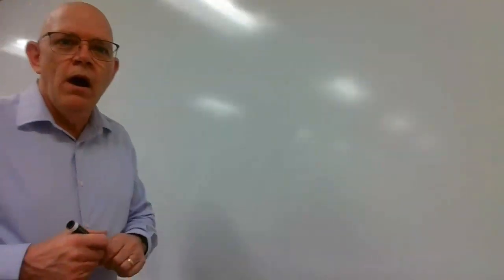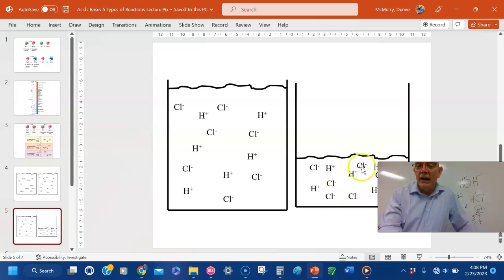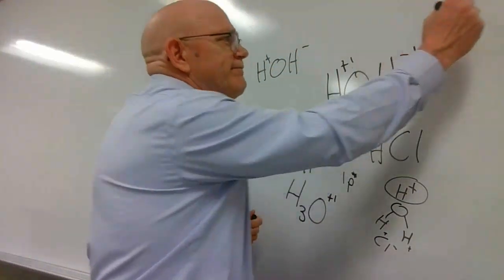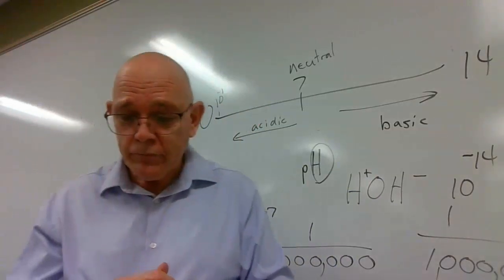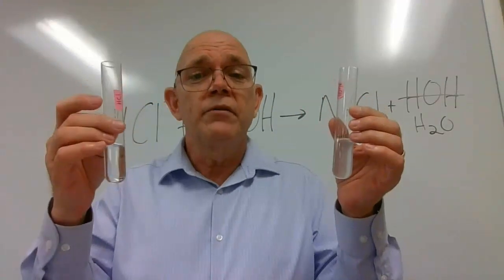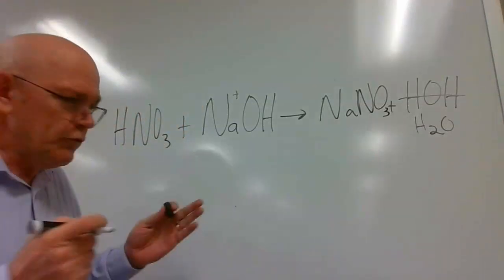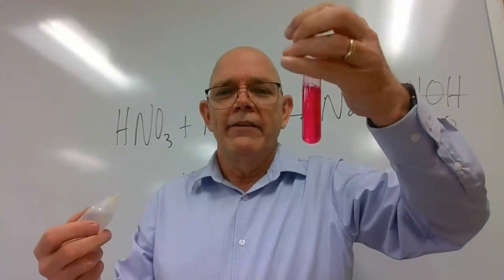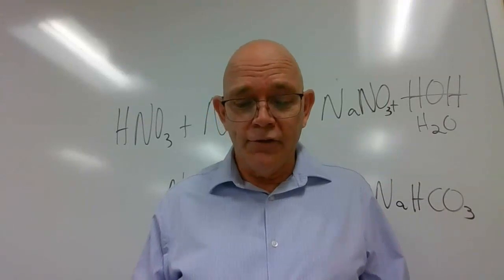Ch. 21 Lecture and Demos